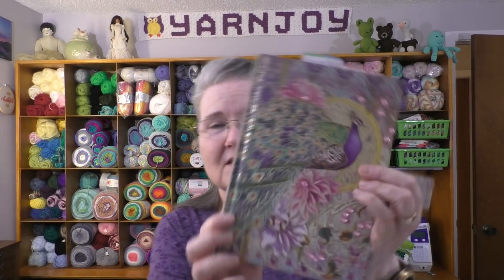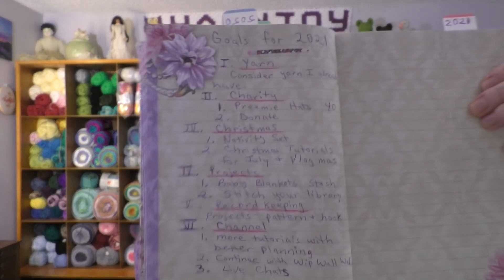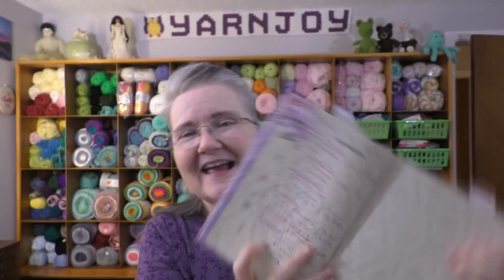2021 Crafty Goals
Happy Mail
Terri Schorp

Nativity Set